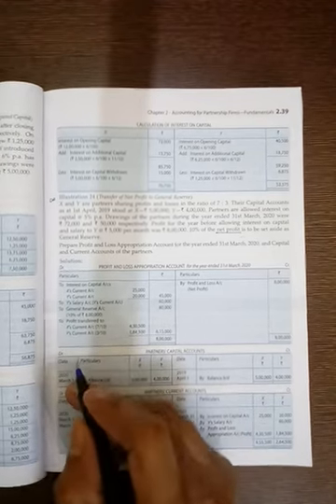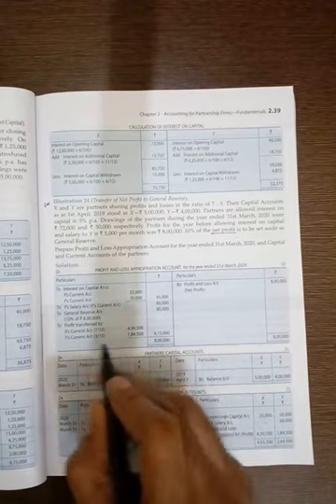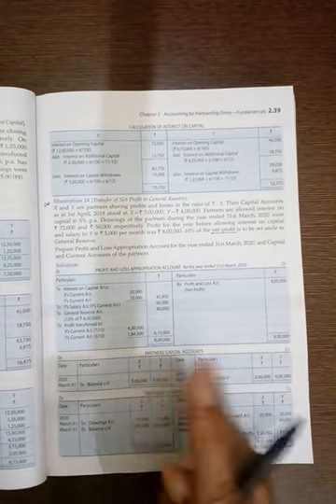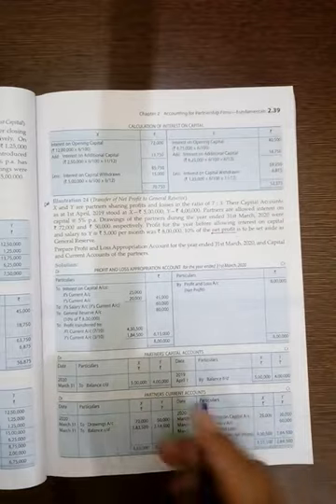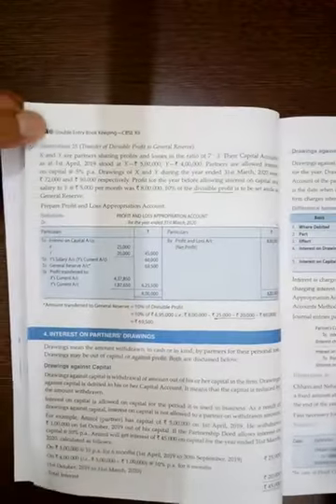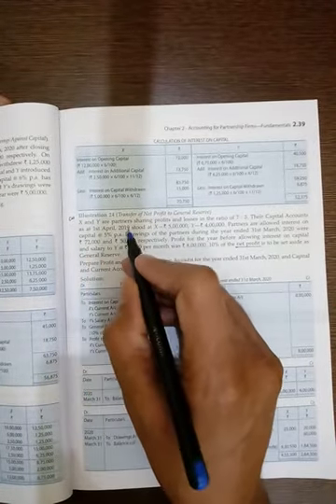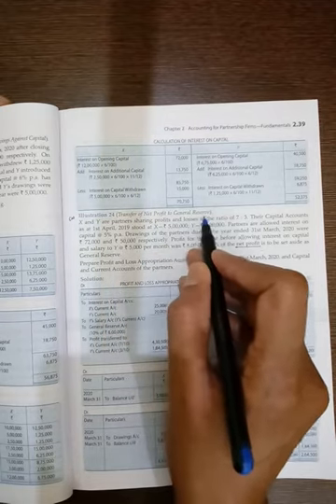Class 12 Partnership Accounts (Part 17) P L App Acc, ill - 24 &25